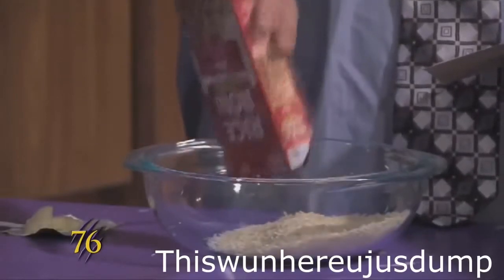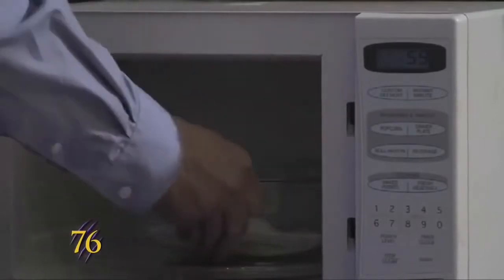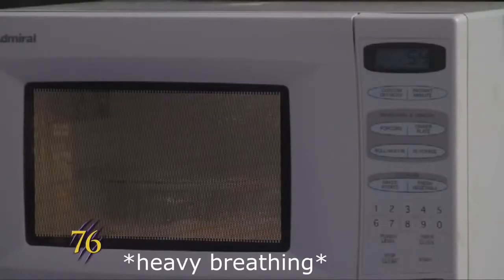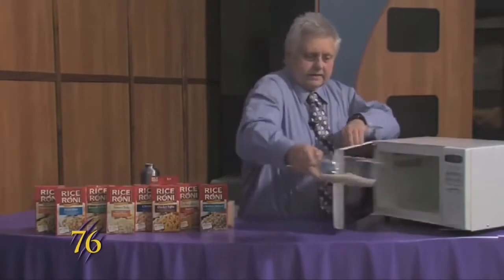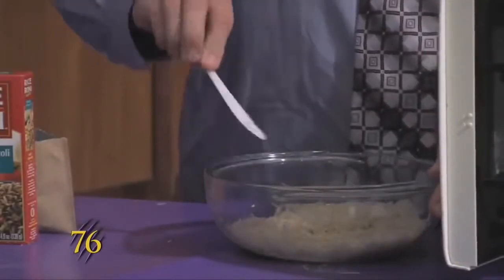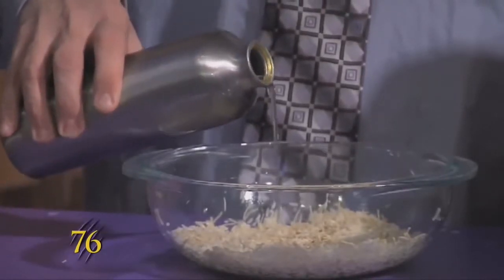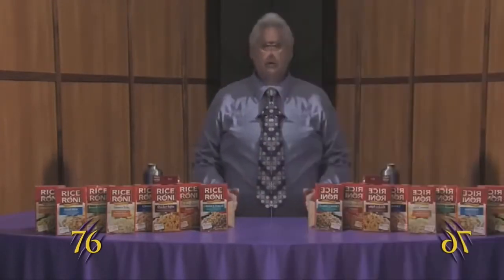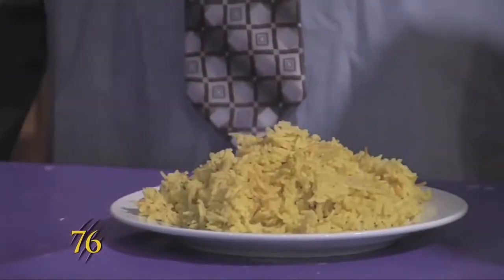{YTP} WEBER COOKS CATS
The only thing more (les) miserable(s) than Steven Reed's cooking is Inspector Javert in a bikini. How will James Bond get out of this one?!

haha funny ytp lol omg.

this is not meant to offend anyone. rest in peace Steven, we love you.